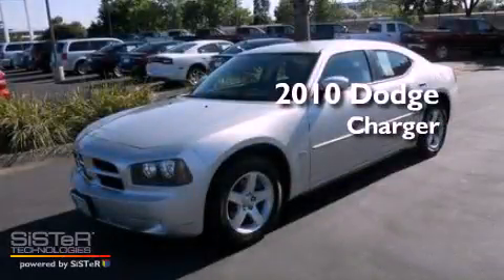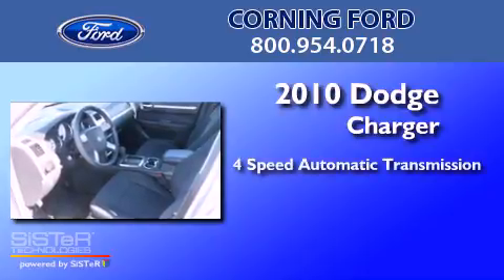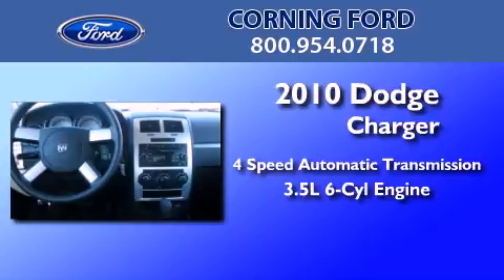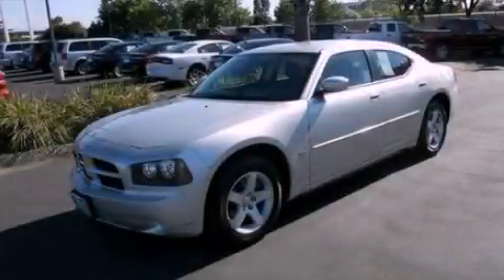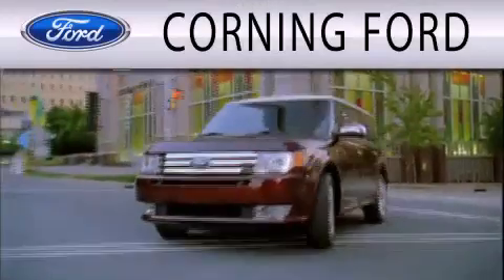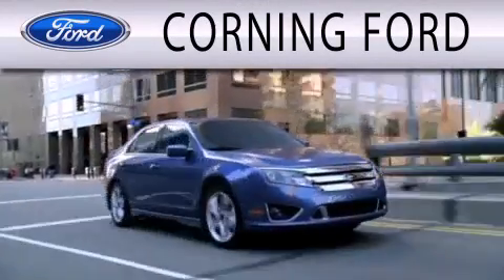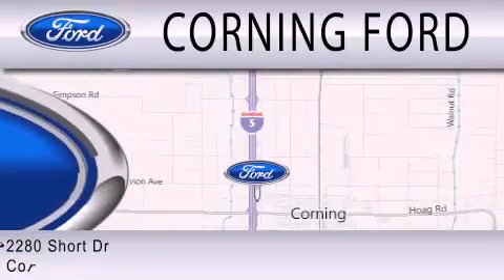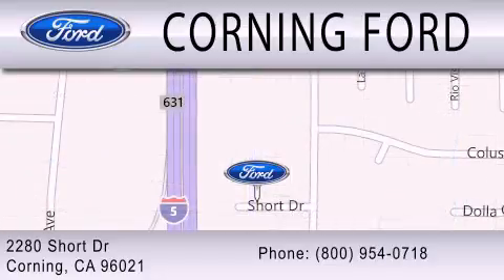2010 DODGE CHARGER Corning CA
Year : 2010
 Make : DODGE
 Model : CHARGER
 Engine : 3.5L V6
 Trans . : AUTO 4SPD

 Miles : 34,043

 Stock : 92155